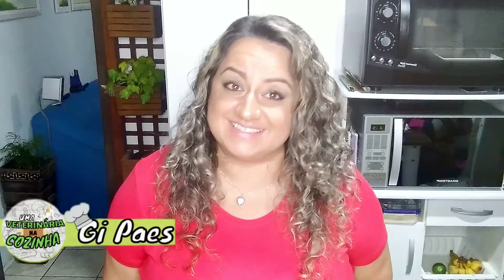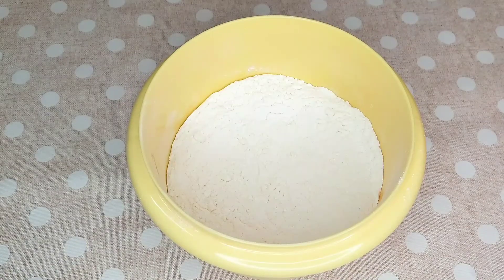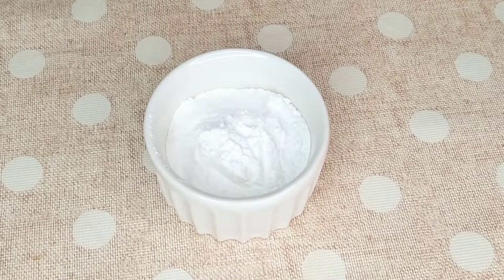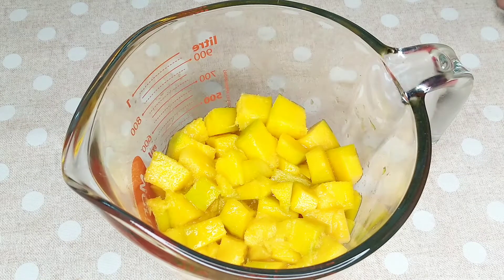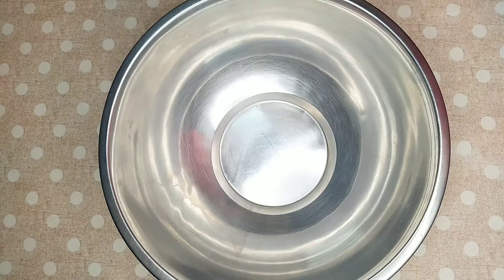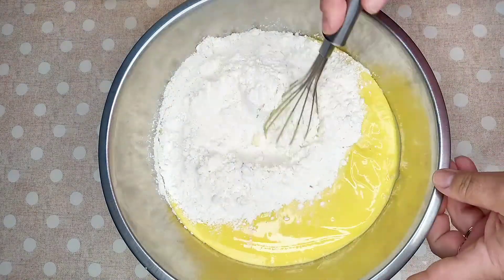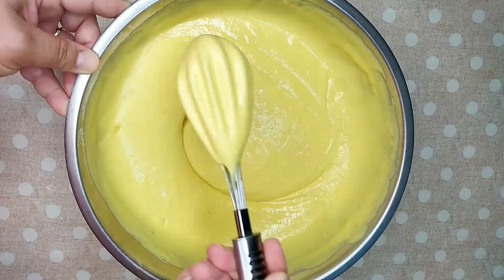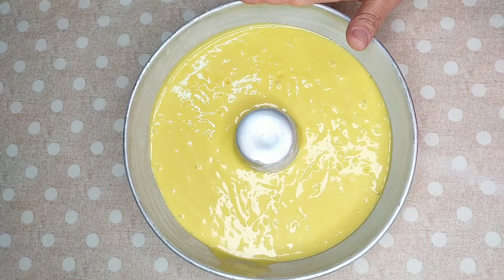BOLO DE MANGA FÁCIL E MUITO FOFINHO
E a receita de hoje é bolo de manga fácil e muito fofinho.
Você já ouviu falar em bolo de manga? Se não, você precisa experimentar essa delícia.
 Esse bolo de manga é muito fácil de fazer, poucos ingredientes e o resultado fica incrível!
Perfeito para a hora do café, lanche ou pra qualquer hora.
Espero que gostem e beijos da Gi!
INGREDIENTES:
2 xícaras de farinha de trigo;
2 xícaras de açúcar;
4 ovos;
1 xícara de óleo;
1 pitada de sal;
1 colher de sopa de fermento químico;
2 xícaras de manga em cubos pequenos.

Oi pessoal tudo bem com vocês que estão aí passeando pelo YouTube? Eu sou a a Gi Paes e esse é o meu canal de culinária e dicas Uma veterinária na cozinha. Eu espero muito que vocês gostem das nossas receitas feitas com muito amor e carinho para vocês. Neste canal vocês vão encontrar: receitas caseiras; receitas salgadas; receitas doces; receitas fáceis e receitas deliciosas, além de dicas de culinária para facilitar o seu dia a dia. Espero que gostem e beijos da Gi.